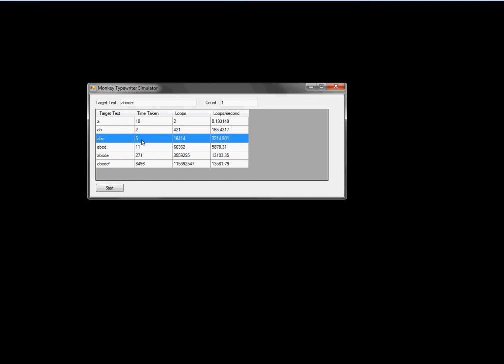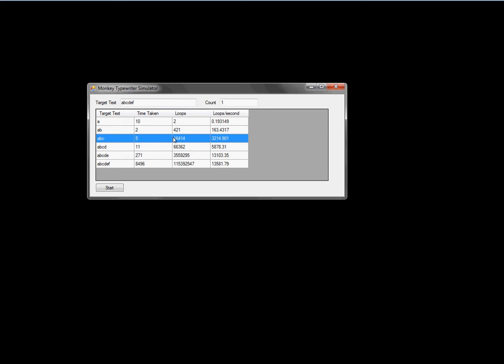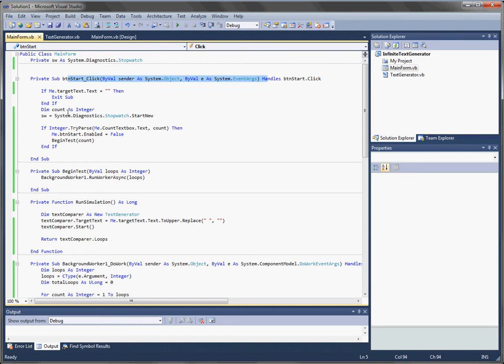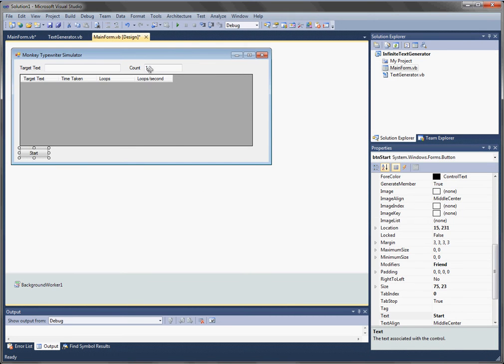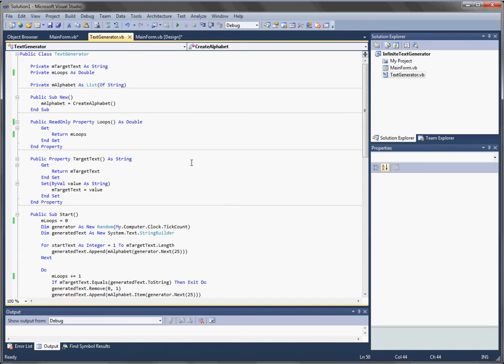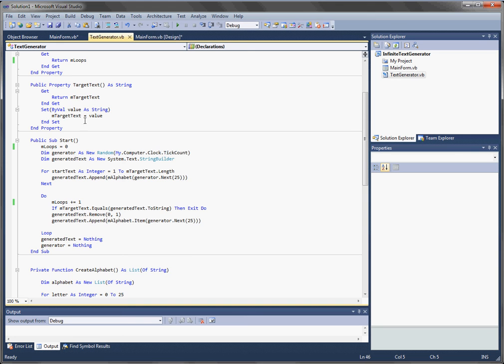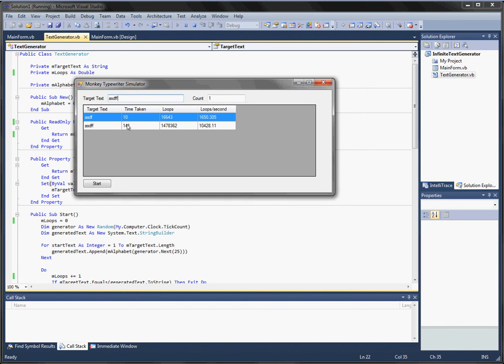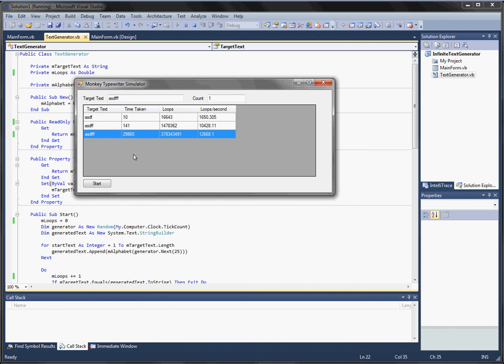Monkey Typewriter Simulator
Monkey typewriter simulator programmed in Visual Basic, full demonstration and code review.  The answer is that the chances are so small for any phrases over just a few characters, that the chances of getting anything to match over 20 characters is a near impossibility.